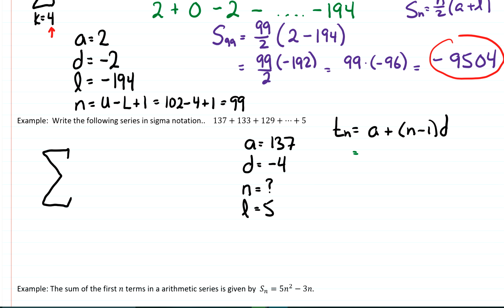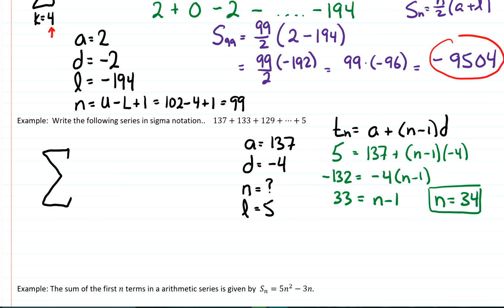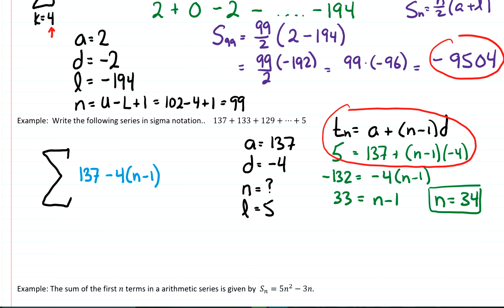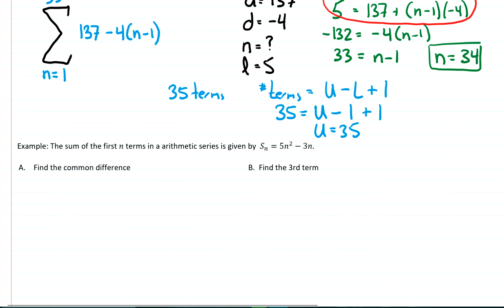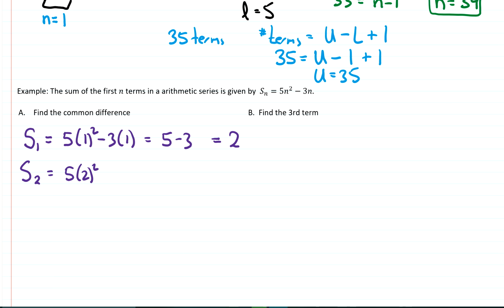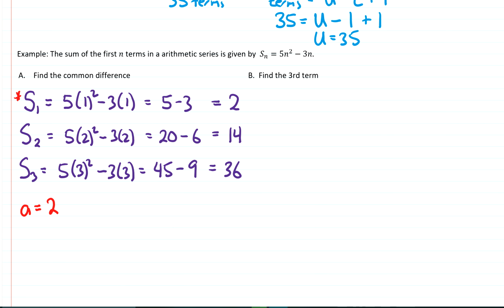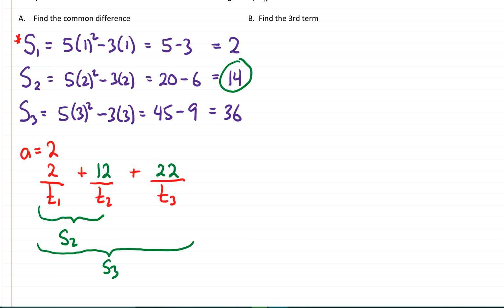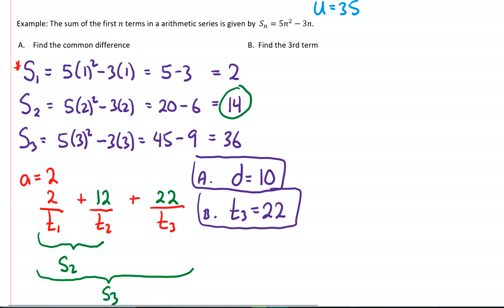Lesson 2.3 Arithmetic Series